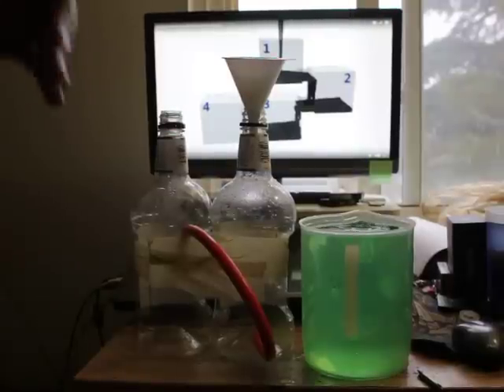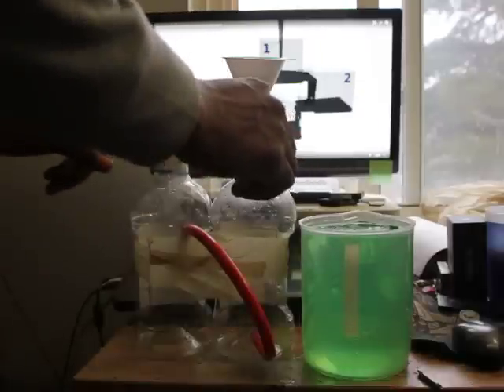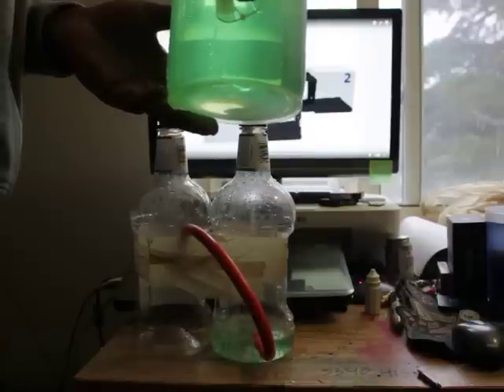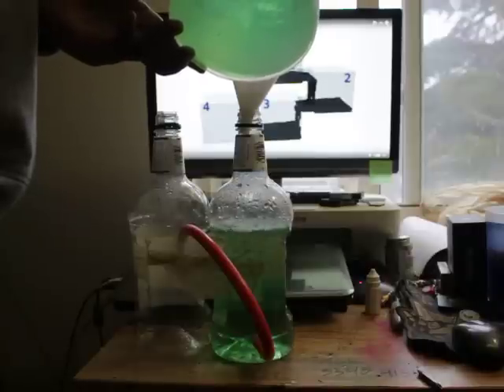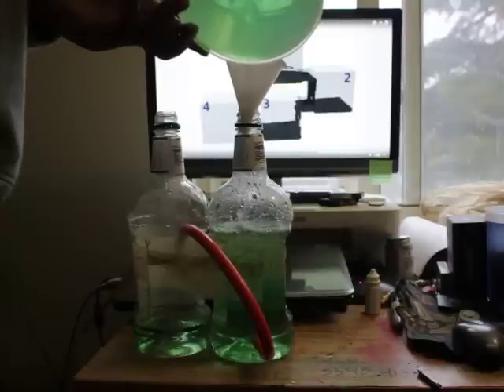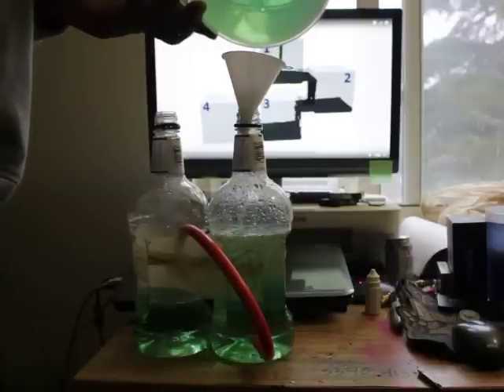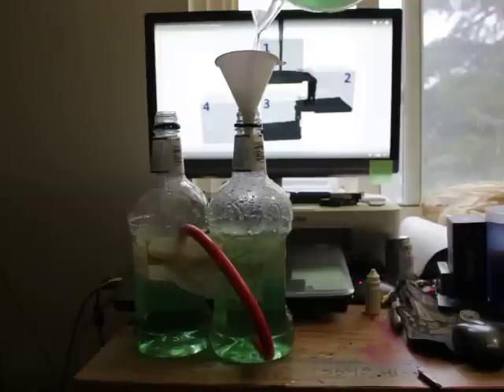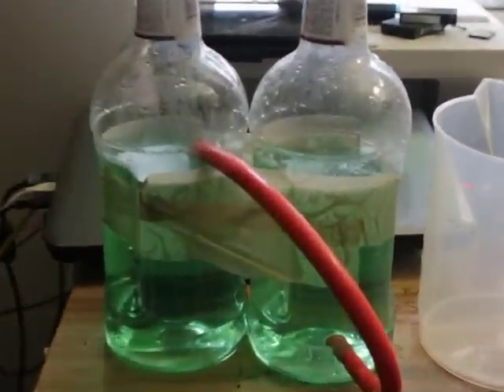Which Tank Will Fill First? Video Proof of Solution to Facebook IQ Puzzle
The answer is 3 and 4 at the same time.  There are several variables involved here.  The rate of flow, the placement of the tube, viscosity , temperature ect, but for the purpose of the display, we use out general understanding of the principles behind why what you will see happen here is repeatable.  If we were to change any of those variables I just listed, you would receive a slightly different result, however it would a result close enough to the expected visual result that it could be ignored, based on how loosely the graphical question was presented to us.    The question isn't looking for a resolution that can only be determined using specialized equipment or lab gear. It is looking for a definitive answer based on the resolution of the other choices.  In this case we are using mathematical principle, not a device that measures at the atomic level, so the argument that nothing can occur at the same time is a moot point.